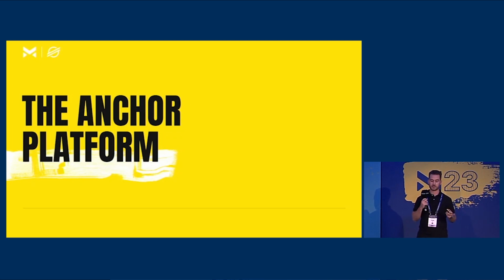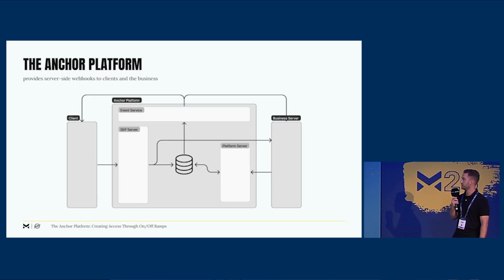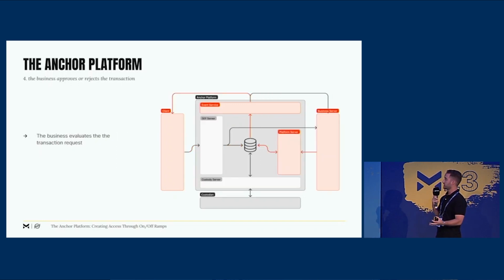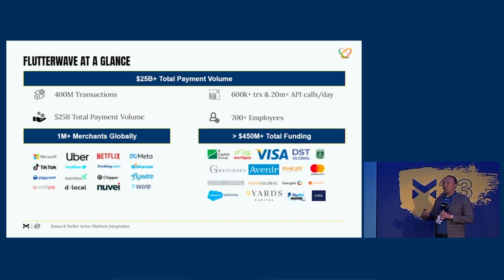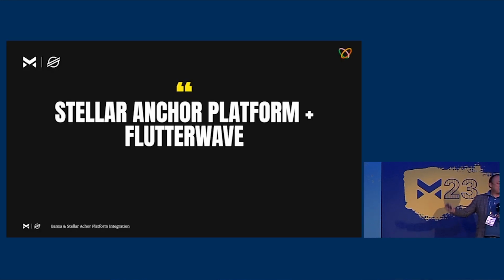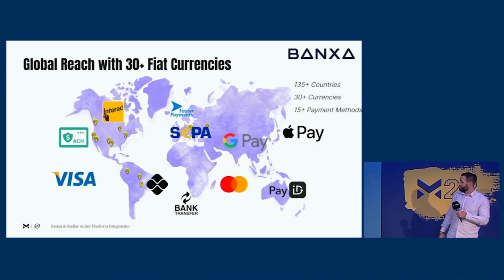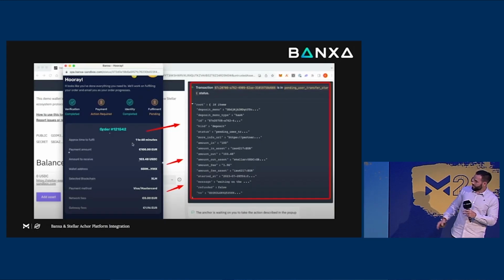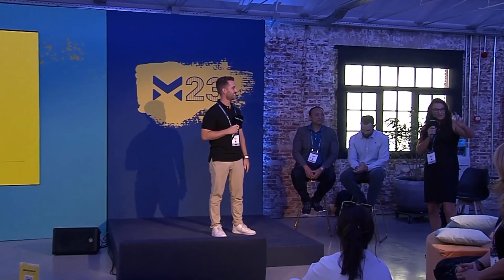The Anchor Platform: Creating Access Through On/Off Ramps | Meridian 2023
Learn how to leverage the Anchor Platform, an out-of-the-box solution that simplifies your Stellar integration — reducing your development time and cost while making your services available to a global network of wallets and applications in just one integration. Hear directly from the businesses that have used the solution to get their anchor services up and running quickly!

Speakers:
Jake Urban, Partner Engineering Manager, SDF
Jimmy Ku, Head of Growth, Flutterwave
Heinrich Bierman Venzka, Head of Product, Banxa